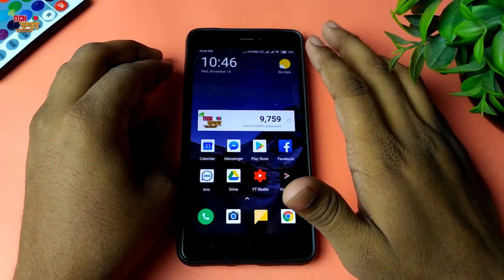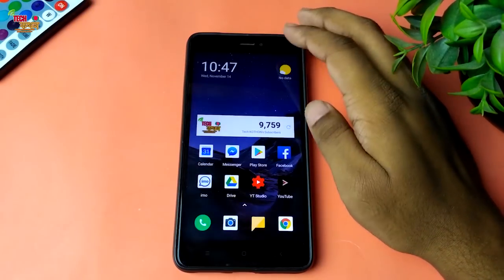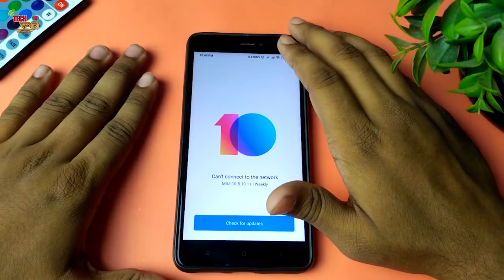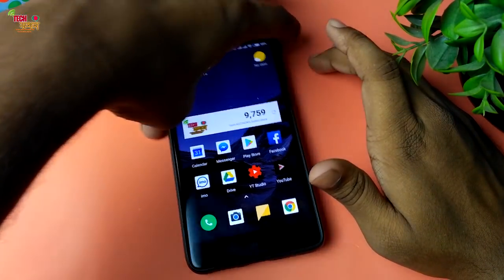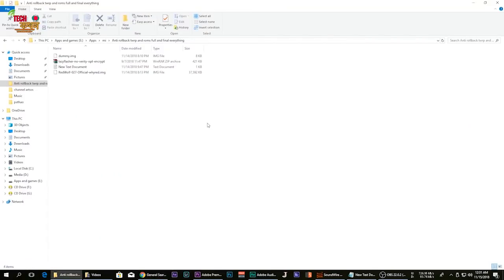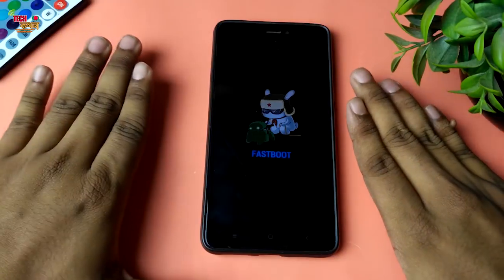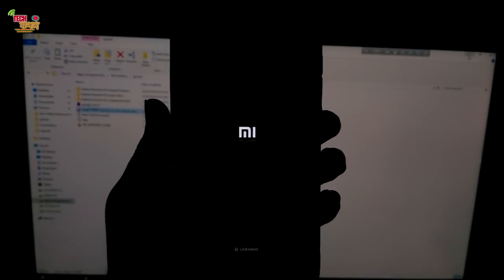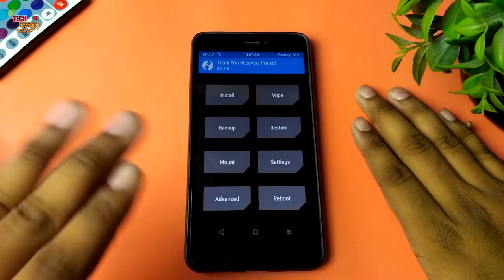Best way to install twrp on any miui 10 anti rollback xiaomi device !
Links:-

In this video i have tried to let you know how to install twrp on any miui 10 anti rollback xiaomi device !it is a bangla tutorial

Next videos link will be here after uploading..

Thanks ...